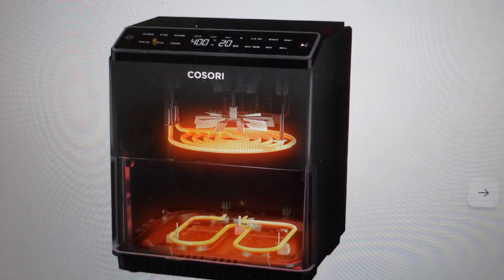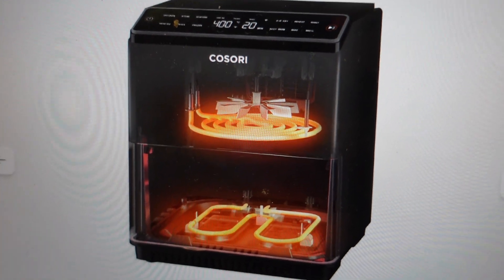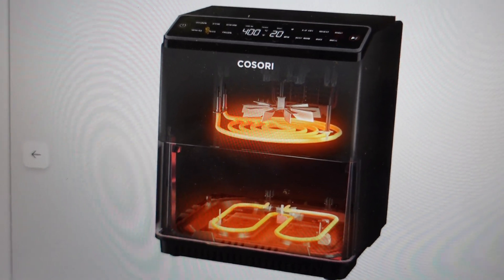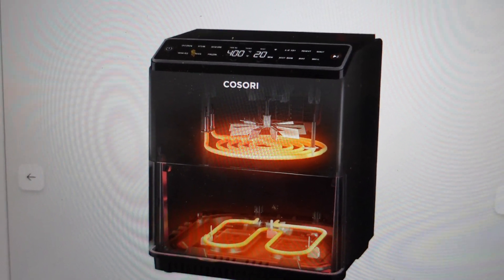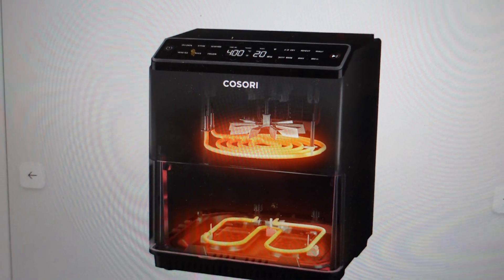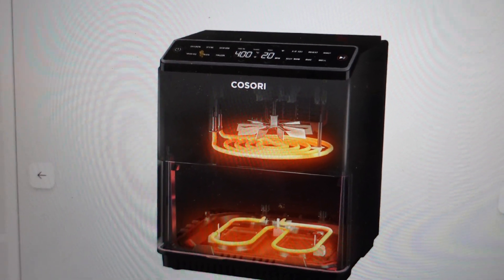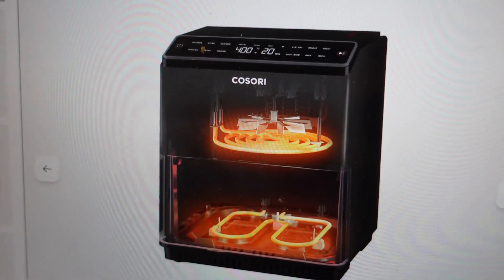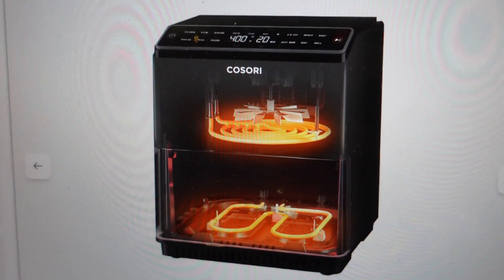White Smoke Coming From Cosori Dual Blaze Air Fryer | Steam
This air fryer is currently on sale